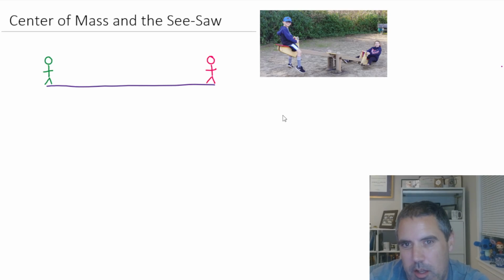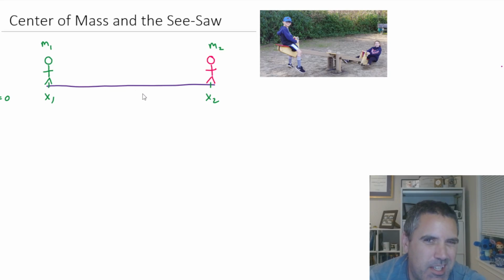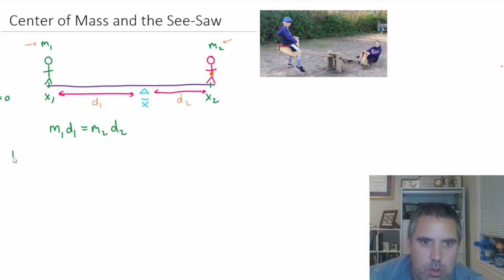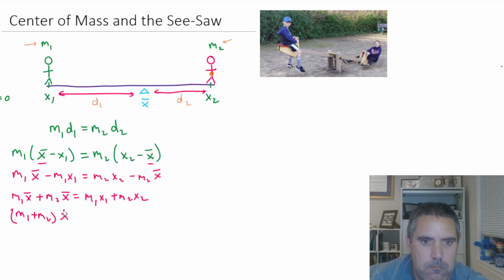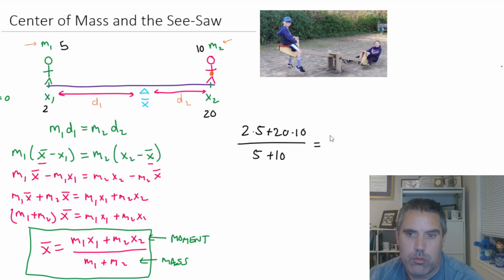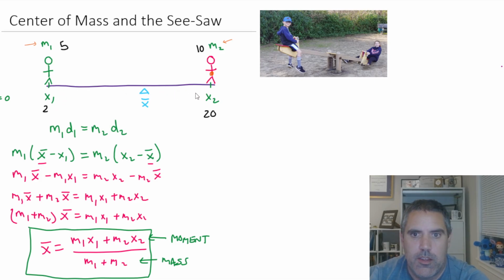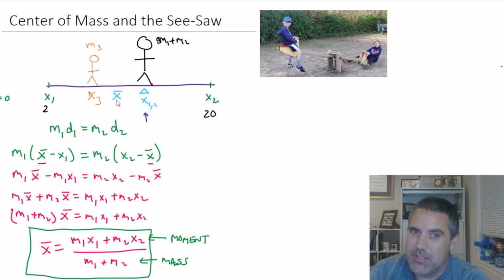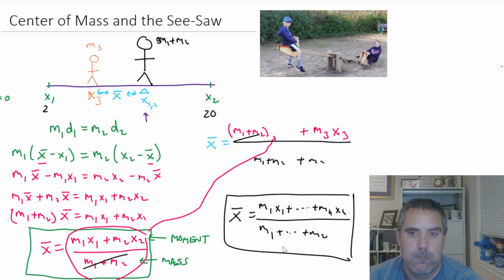The Law of the Lever and the See-Saw - A Primer for Center of Mass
A discussion of the finite formula for the center of mass and how it can be derived from the Law of the Lever.  This is a primer to explain the background before I do the derivation of center of mass over a region.

Time-Stamps:
00:00 Intro
00:30 Balancing two people on a see-saw
05:20 Balancing three or more people on a see-saw